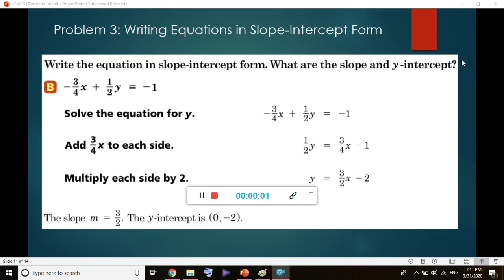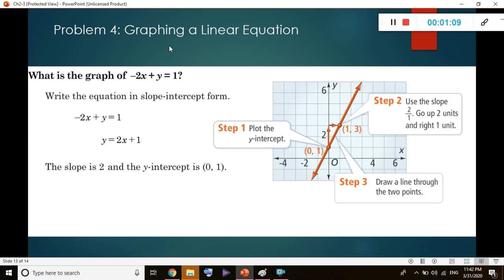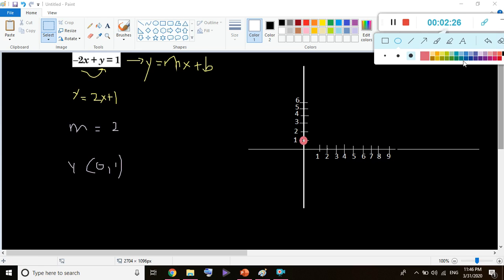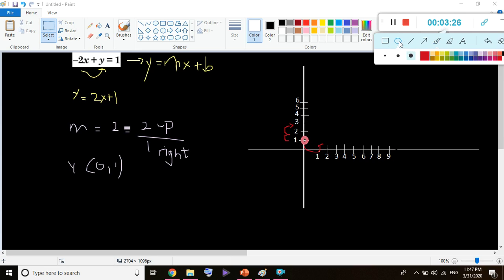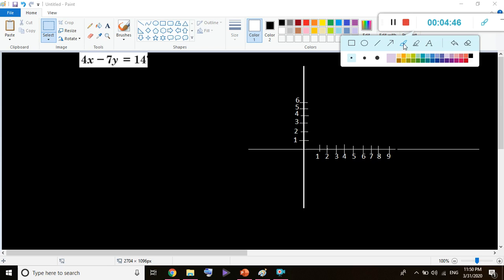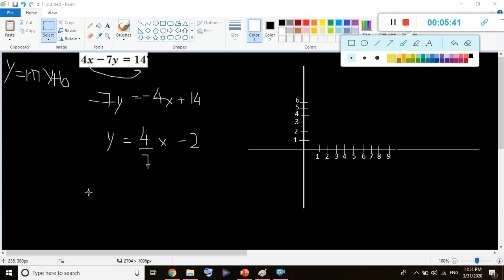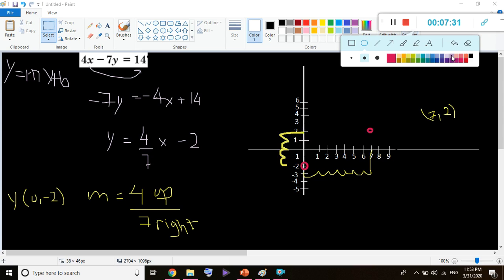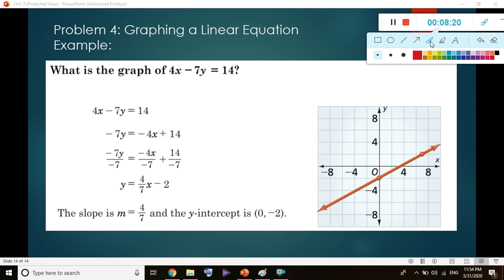Linear Function and Slope Intercept Form - Part 2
Linear Function and Slope  Intercept Form
Algebra 2 - Pearson